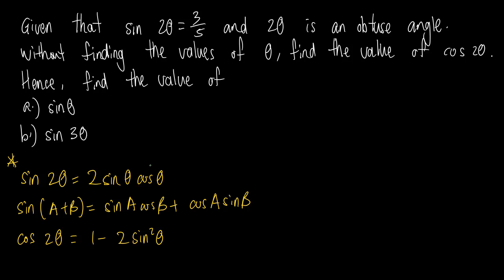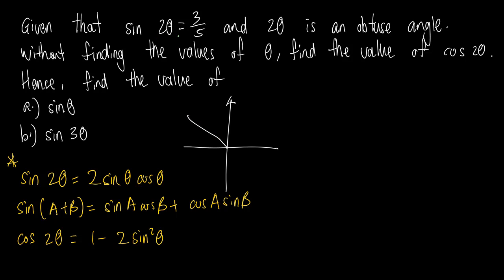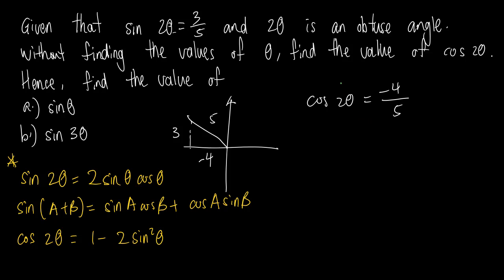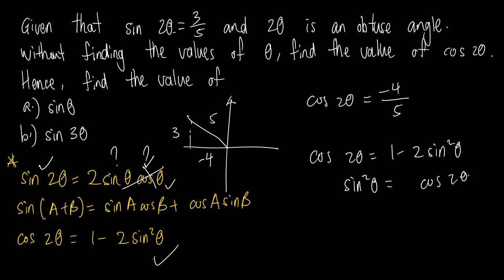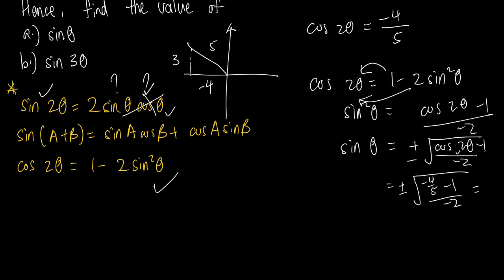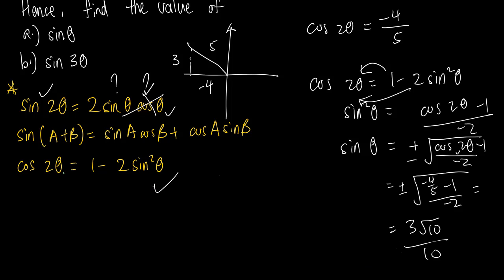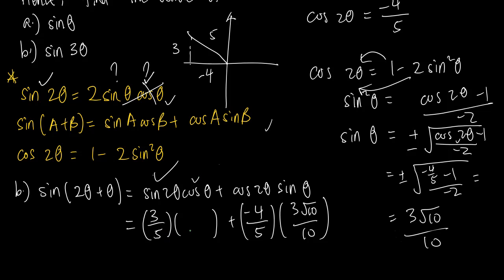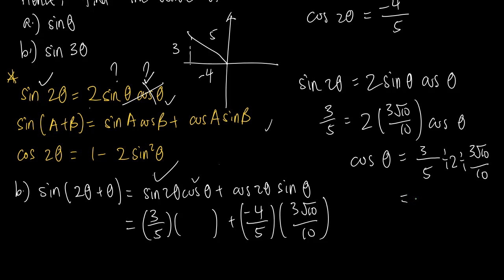SPM Form 5 Trigonometric Functions: A+ Questions (Part 2)